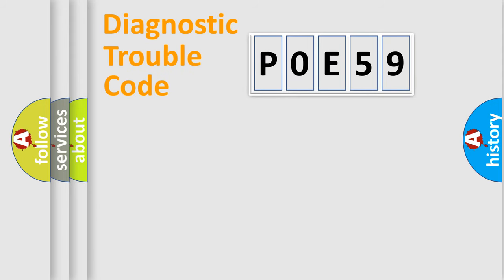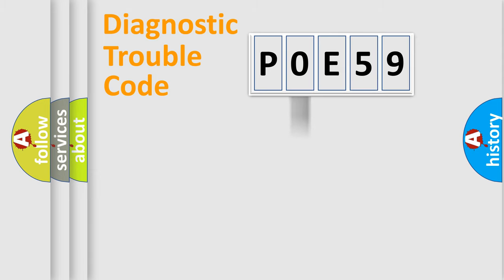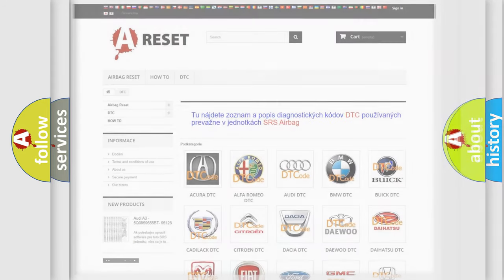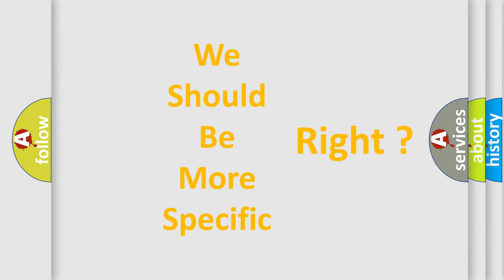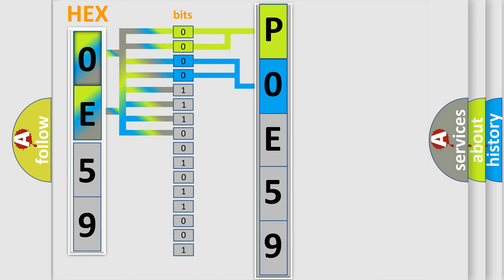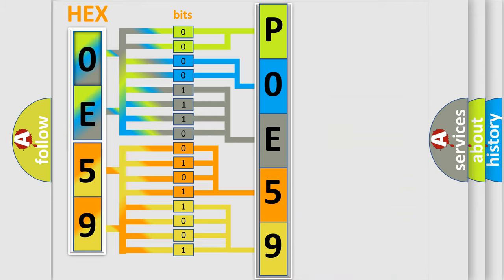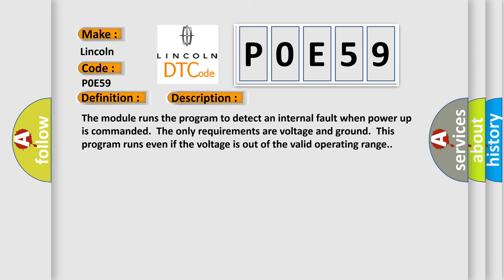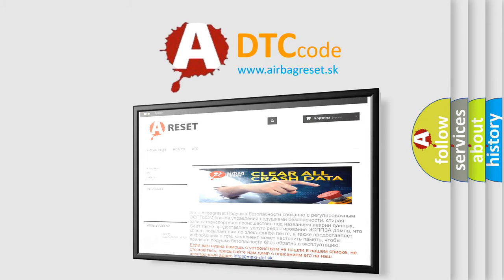DTC Lincoln P0E59 Short Explanation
Contents:
0:21 Basic DTC analysis according to OBD2 protocol standard.
1:48 Insight into programming
2:58 A diagnostically understandable description of the Diagnostic Trouble Code
3:05 Basic error definition

Make
Lincoln
Code
P0E59
Definition
Electronic Control Unit Internal Malfunction
Description